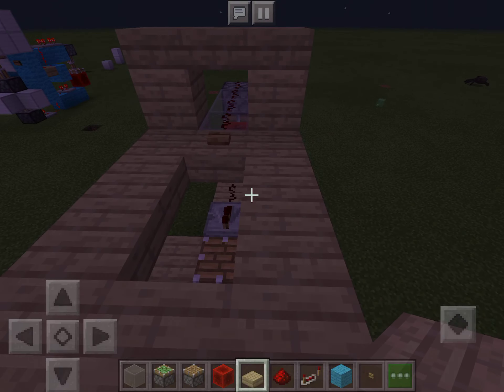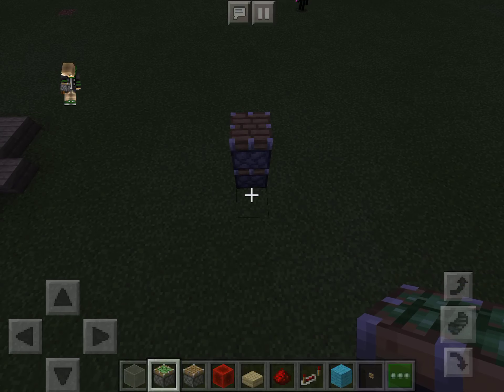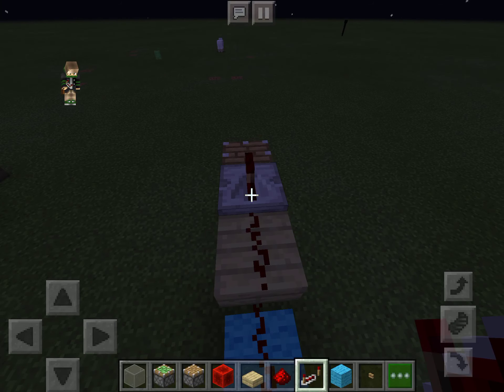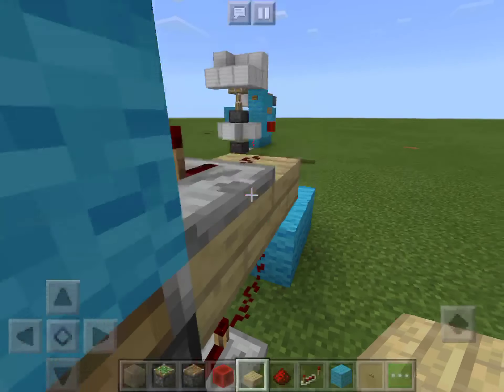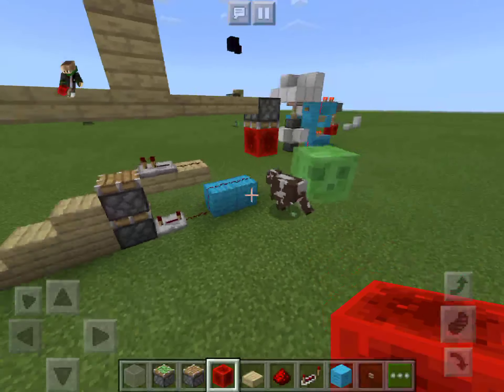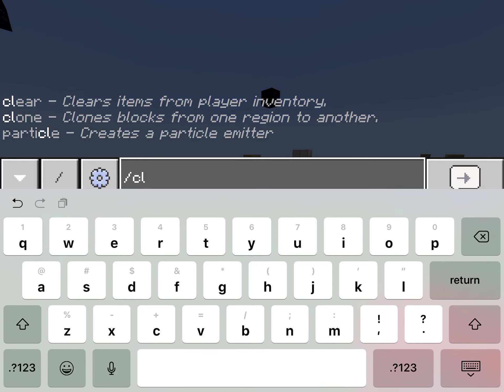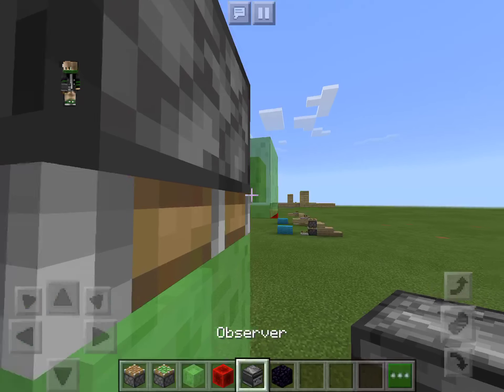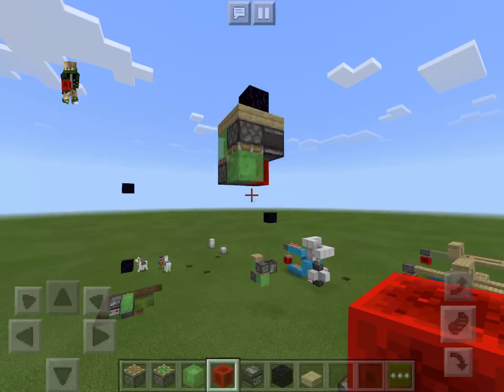How to build a micro elevator in Minecraft. And flying machine.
team trees